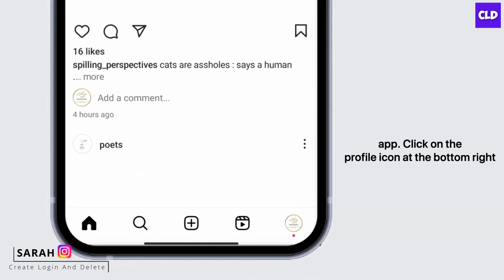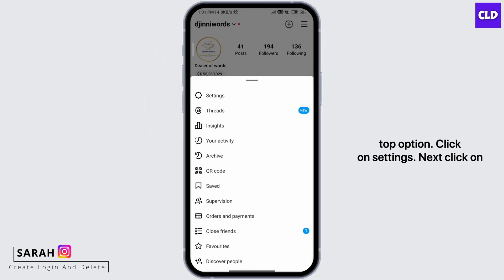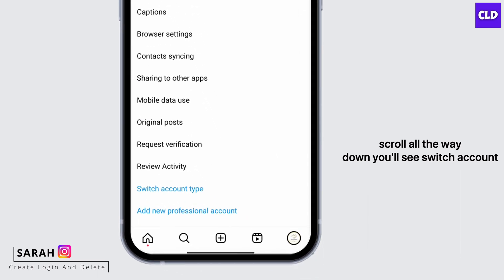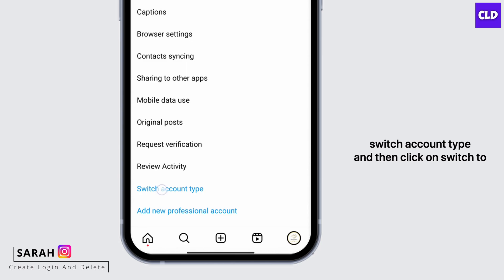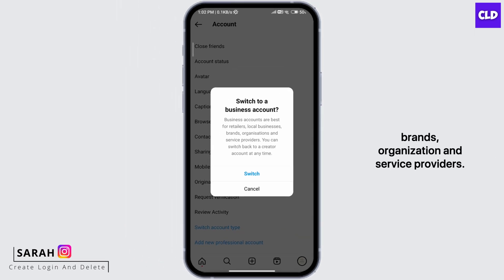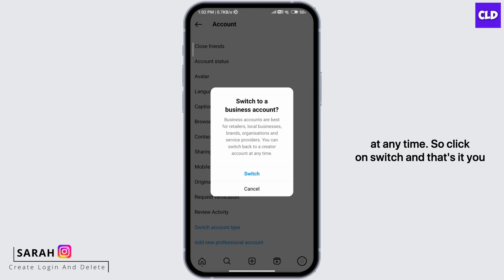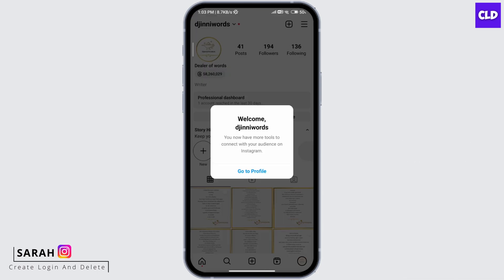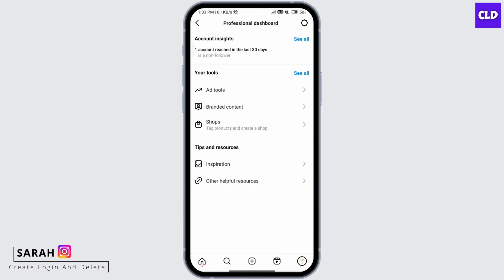How To Create Instagram Business Page (2023)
In this step-by-step tutorial, we'll provide you with easy-to-follow instructions on how to create an Instagram Business Page. Whether you're new to the platform or need a refresher, these steps will help you set up your business page with ease.

👋 Welcome to Create Login And Delete! Today, we're here to guide you through the process of creating an Instagram Business Page in the year 2023. If you're a business owner, content creator, or someone looking to promote your brand on Instagram, you're in the right place.

Tips for Creating an Instagram Business Page in 2023
We're here to assist you every step of the way. If you find this tutorial helpful, consider giving the video a thumbs up and sharing it with others who might find it valuable.

📱 Timestamps:

0:00 - Introduction
0:05 - How to Create an Instagram Business Page in 2023
0:10 - Steps to Create an Instagram Business Page